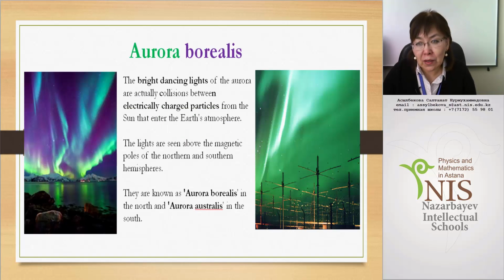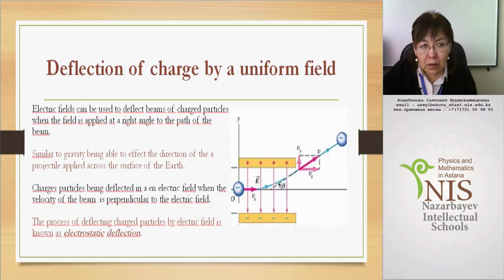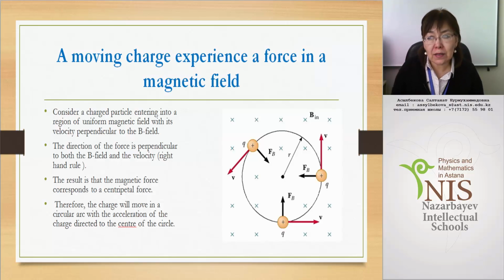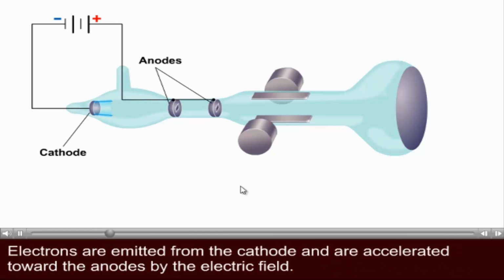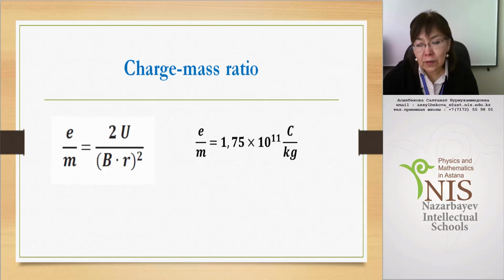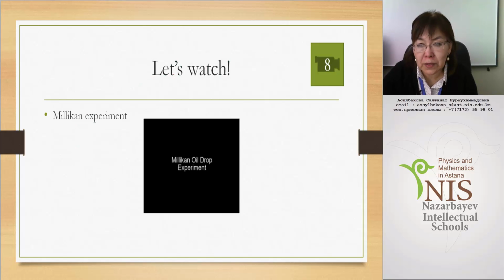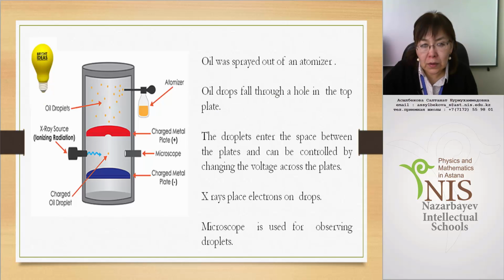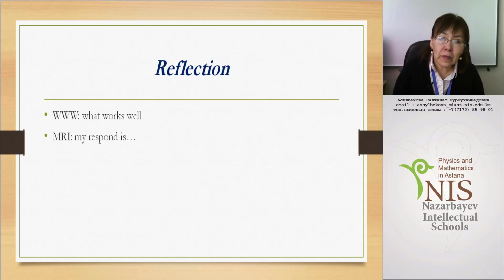Онлайн урок по физике - 11.01.2016 - НИШ ФМН АСТАНА Асылбекова С.Н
Преподаватель : Асылбекова С.Н
Тема урока : Заряженные частицы. Электроны. Пучки заряженных частиц.